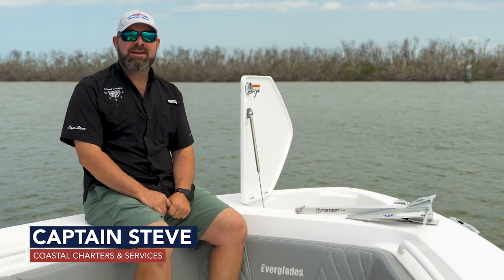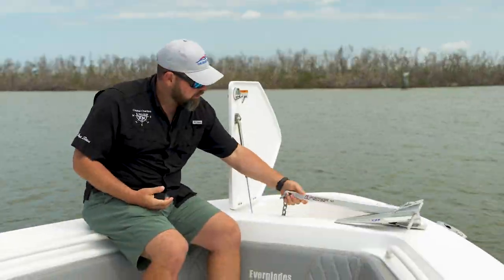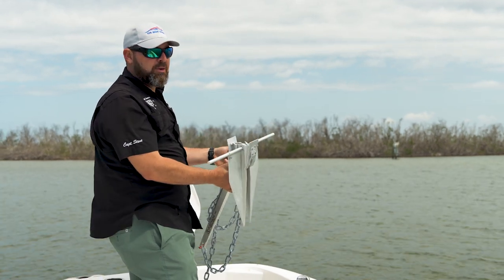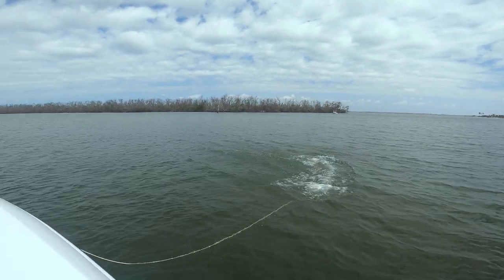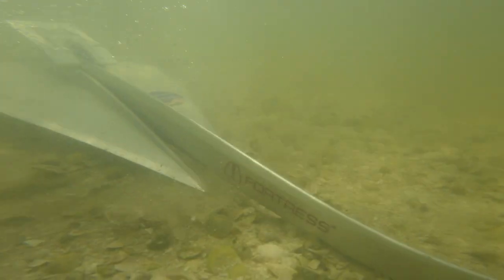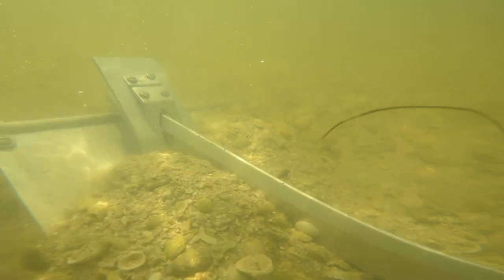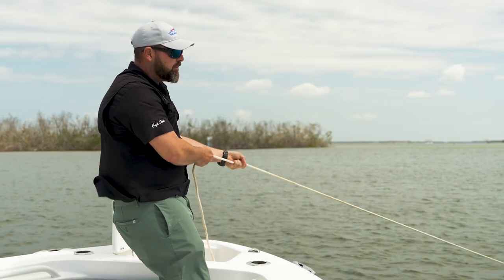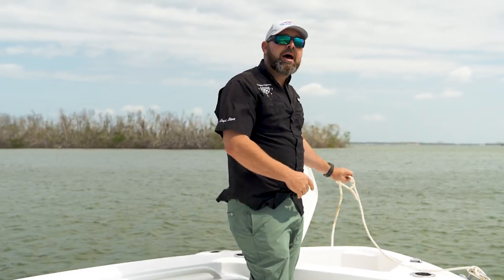How to Easily Deploy Your Anchor. (Best Anchor for Boating)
If you're out boating or enjoying water sports and need to deploy your anchor by hand, there are a few things to keep in mind to ensure that you do it safely and effectively.

In this video, Captain Steve shows us how to properly deploy an anchor by hand. This was filmed by Marshall Nicholson & Seth Bartodziej aboard the beautiful 335 by @EvergladesBoatsUSA.

Here is a link to the anchor recommended in the video

Here's a step-by-step guide on how to properly deploy your anchor by hand:

Choose a suitable spot: Before dropping anchor, make sure you choose a suitable spot that offers good holding ground and is away from any obstructions or hazards.

Determine the water depth: Use a depth sounder or measure the depth of the water manually to ensure that the depth is suitable for anchoring.

Prepare the anchor and rode: Make sure your anchor is properly secured to the rode (anchor line) and that the rode is of appropriate length for the water depth.

Slowly approach the anchorage: Approach the anchorage slowly, and when you reach your desired location, put your boat in neutral.

Stop the boat and get in position: Once the boat has stopped, secure the rode to a cleat or other anchor point on the boat. Then, get in position to deploy the anchor by hand.

Lower the anchor slowly: Lower the anchor slowly, paying out the rode as you go. Once the anchor has reached the bottom, let out enough rode to allow for the expected change in water level.

Set the anchor: Once the anchor is on the bottom, use your body weight to apply steady pressure on the anchor until it is well set. You can also gently pull on the rode to help set the anchor.

Check the anchor: Check the anchor periodically to make sure it's holding, especially if there is any wind or current.

Remember to always use caution when deploying an anchor by hand, especially in rough or choppy waters. Proper anchoring is important for your safety and the safety of others around you, so take your time and follow these steps to ensure a successful anchoring experience.